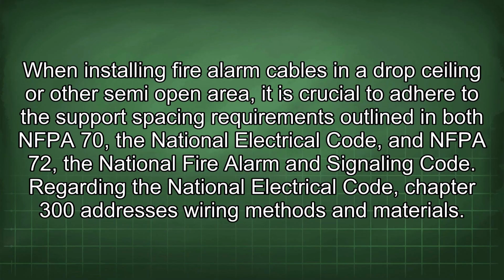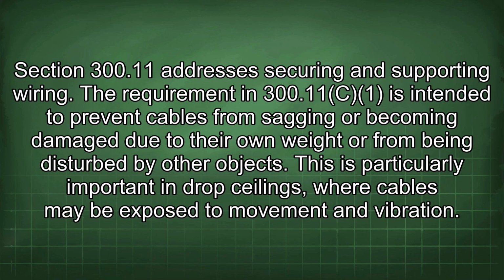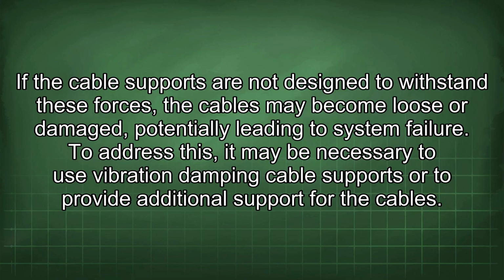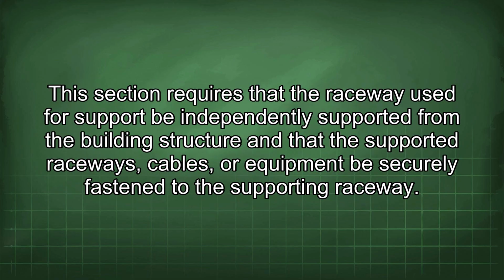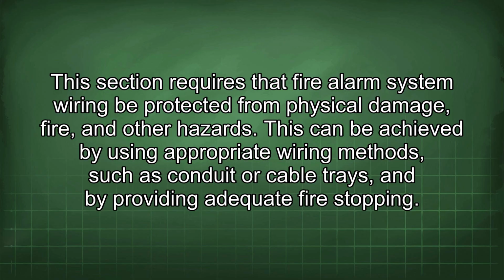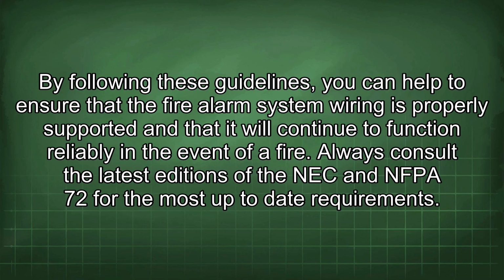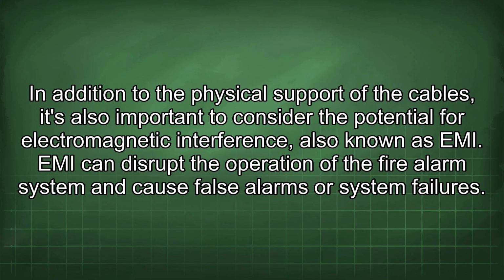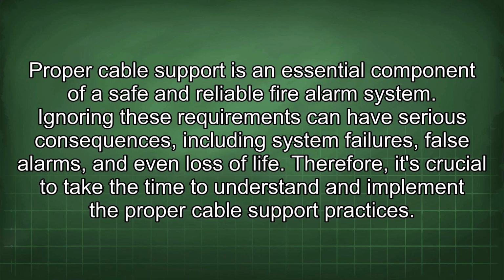Fire Alarm Cable Support Spacing in Drop Ceilings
Learn about fire alarm cable support spacing requirements in drop ceilings according to NFPA 70 and NFPA 72. This video covers NEC and fire alarm code requirements for cable support intervals. Discover how to protect cables from damage and ensure reliable operation.